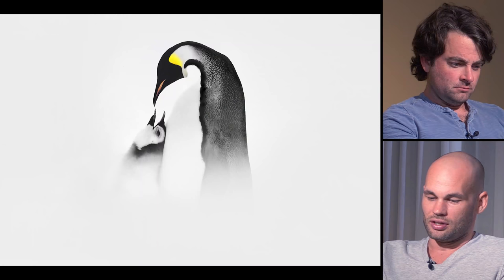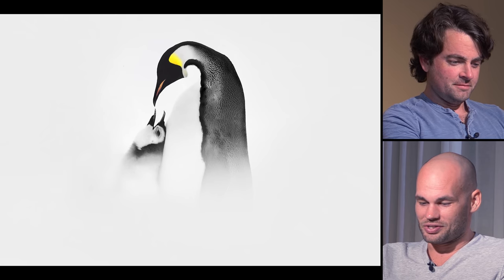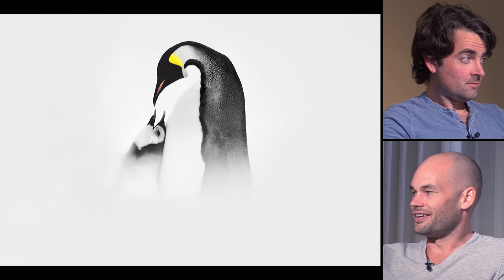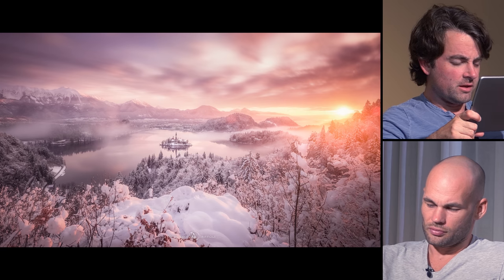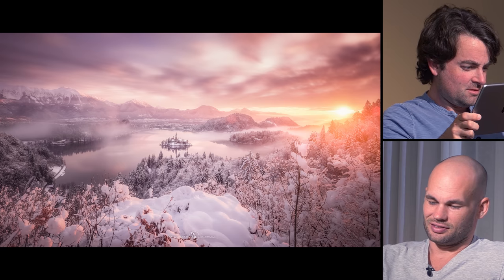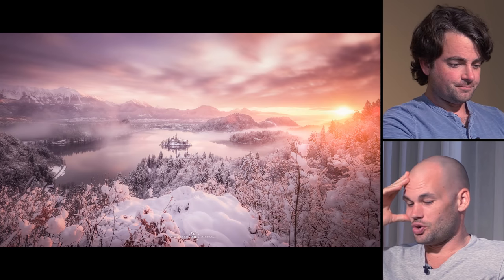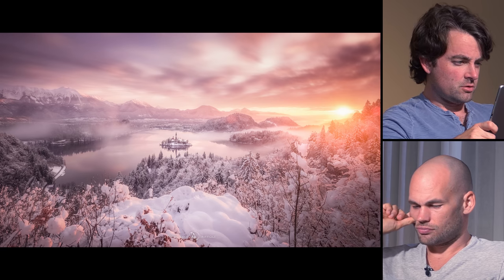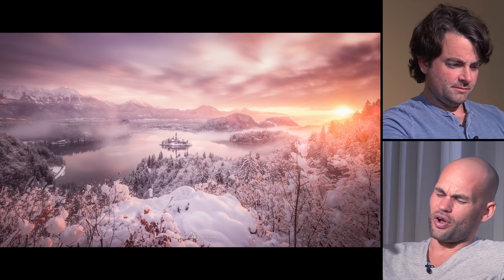Patrick got engaged right before our critique